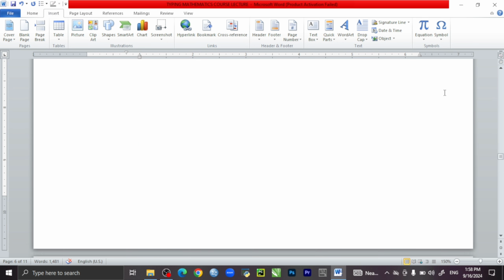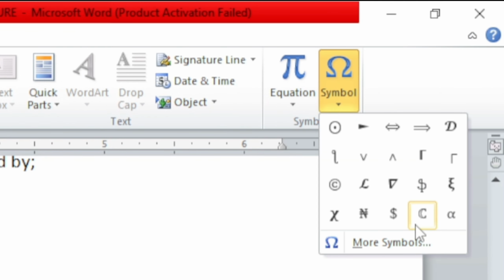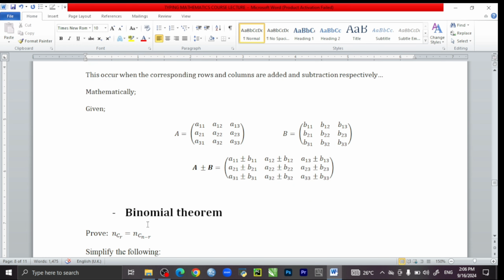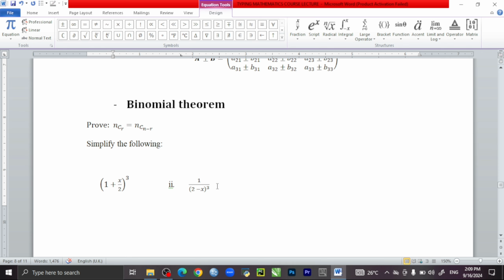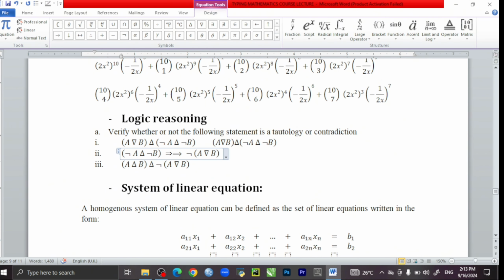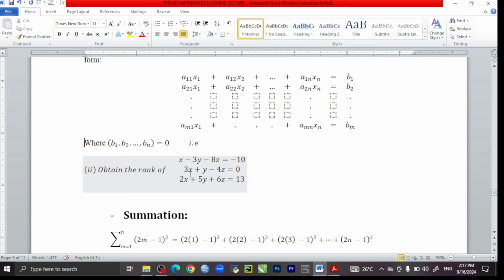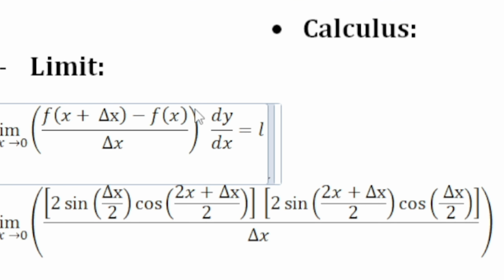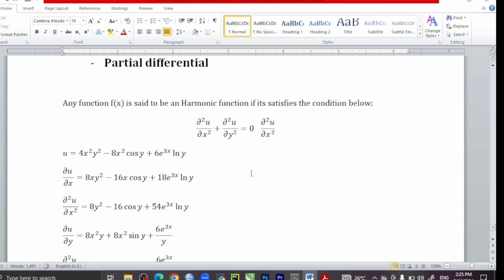all round knowledge (Typing in mathematics using Ms word)